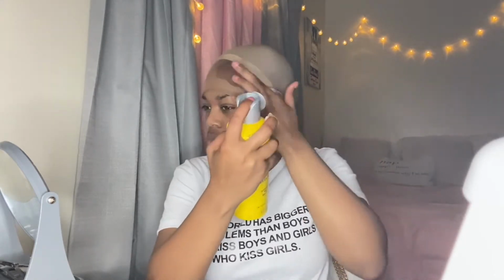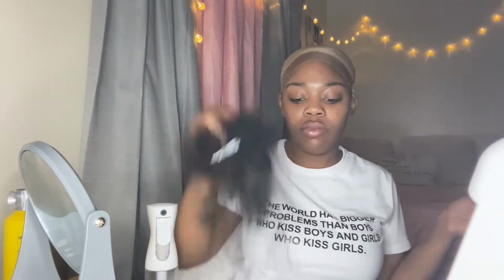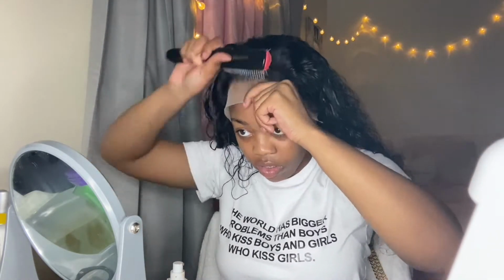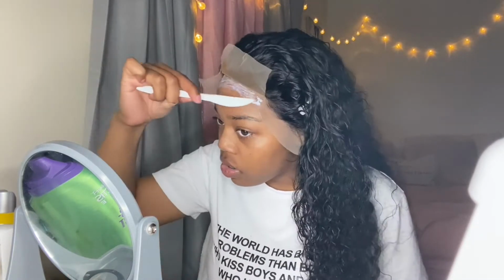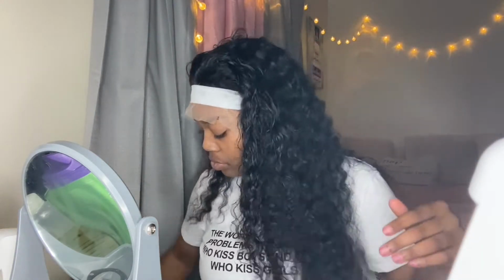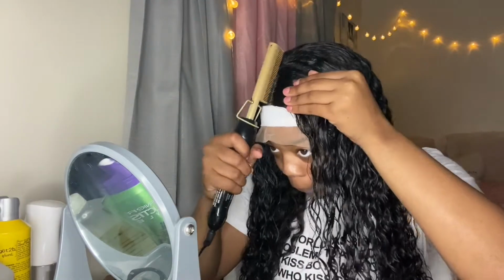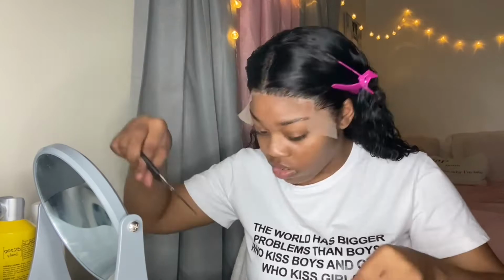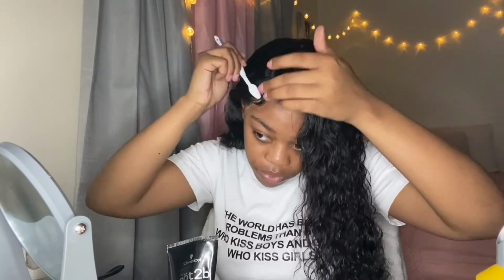HOW I INSTALL MY WIGS | SUPER EASY WIG INSTALL | Beginner Friendly | (What Lace?)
DIRECT LINK TO HAIR IN VIDEO

SHOP ARGOT COLLECTION
FAQ:
Age: 18
Height: 5”4
Location: Georgia
Ethnicity: African American